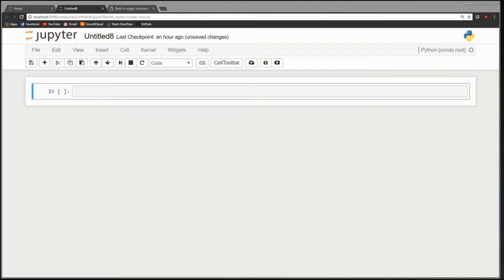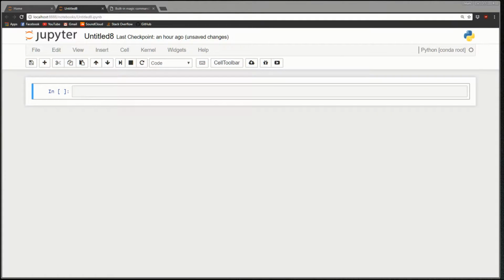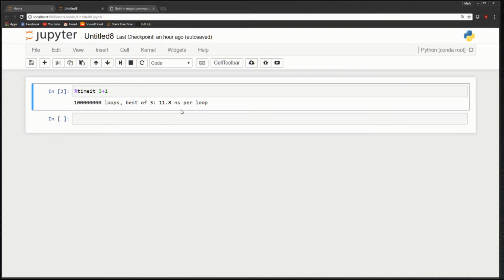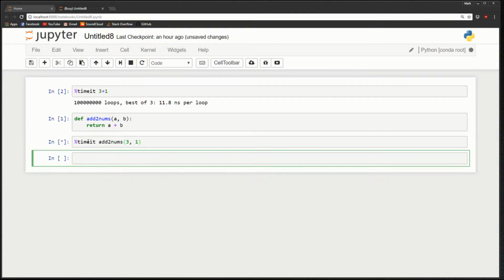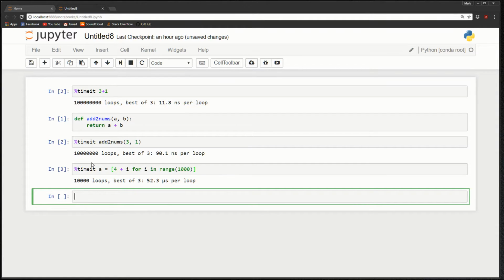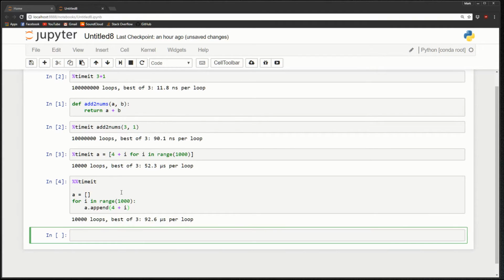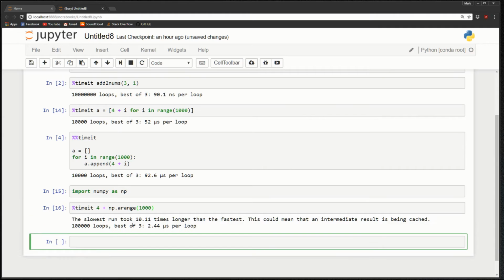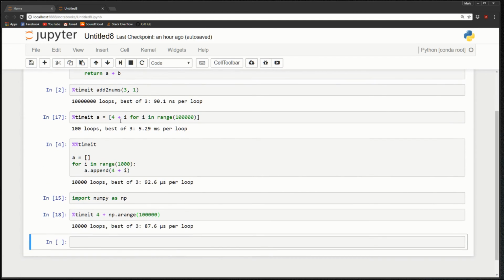Learn Jupyter Notebooks (pt.2) %Timeit Magic Function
In this video, I briefly describe magic functions and go into how the Timeit function works, plus some optimization tips!